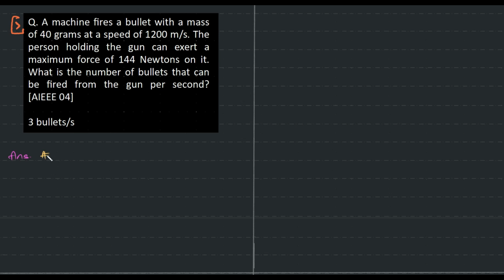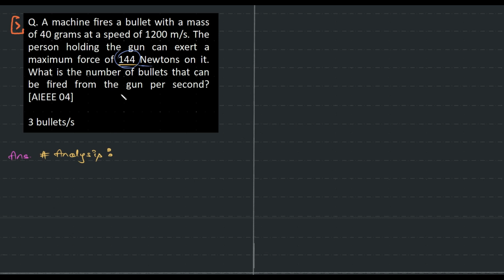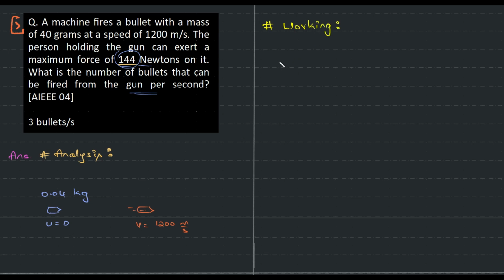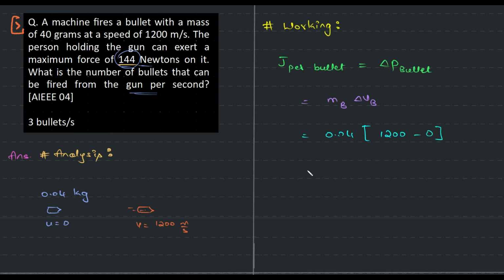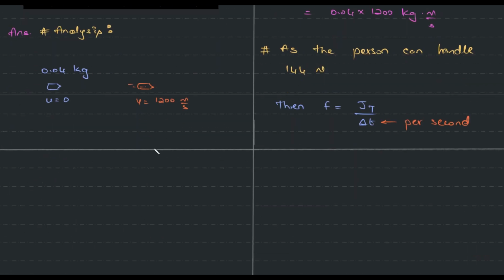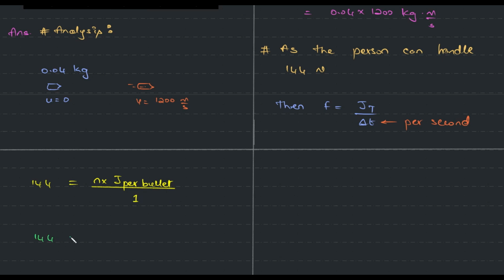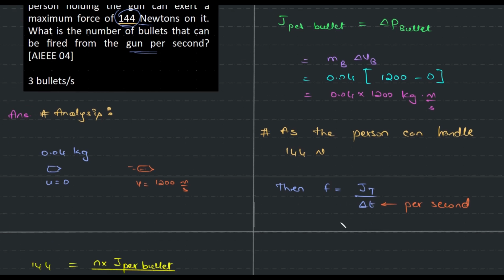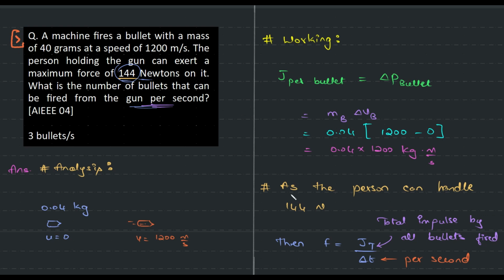02 F4 A L2 Q1